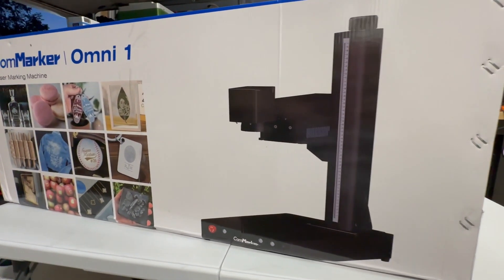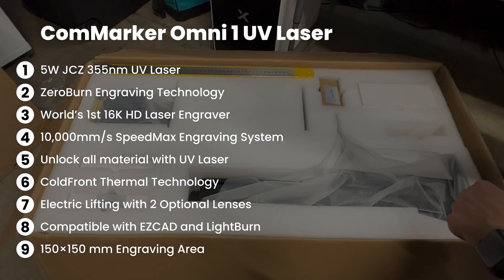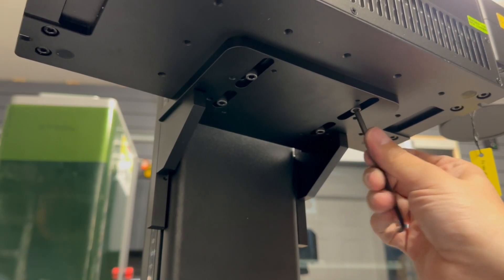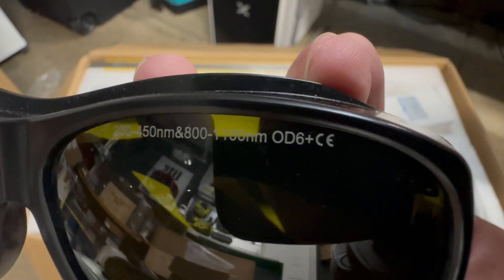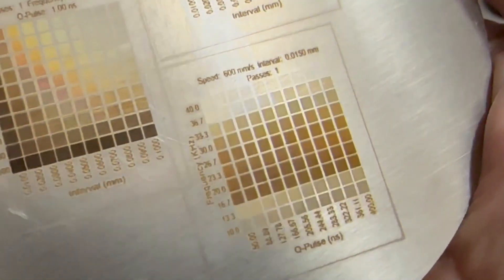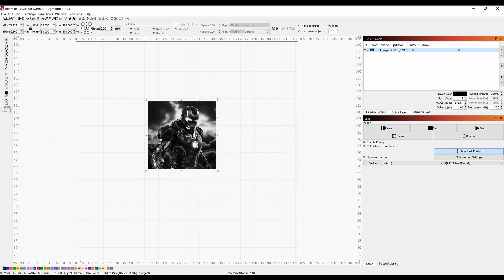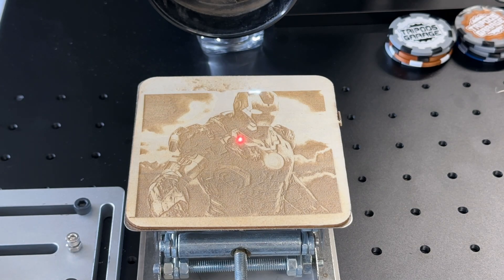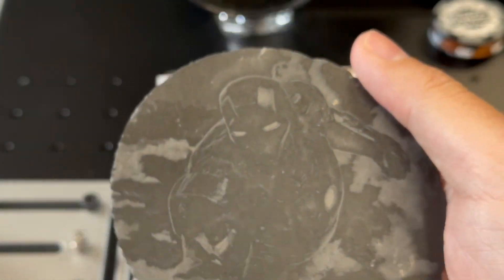ComMarker Omni 1 UV Laser - Engrave Glass Easily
Save 5% using the word tripod
Congrats to Kim and Ryan! @OffSetRyan

ComMarker Omni 1 Laser Engraver

Ultra-violet lasers (UV lasers) emit electromagnetic radiation (the wavelength of laser light is 355nm) within the ultra-violet spectral region, which offer extremely high photon energy which opens up a wide range of applications that visible and infrared laser sources can't address.

IDEAL FOR MOST MATERIALS
ComMarker Omni uses revolutionary technology to deliver stunning results on any metal and non-metal material. From plastic and leather to natural stone and more, which covers all your engraving needs

Next Generation Laser to Unlock All Materials.

ZeroBurn™ Engraving Technology
World’s 1st 16K HD Laser Engraver
10,000mm/s SpeedMax™ Engraving System
Unlock all material with UV Laser
ColdFront™ Thermal Technology
Electric Lifting with 2 Optional Lenses
Compatible with EZCAD and Light

ComMarker OMNl 1's ZeroBurn Engraving feature innovatively equipped with cold laser, avoid burning the surfaces of many objects expanding your creative possibilities with a variety of easily burnt materials.